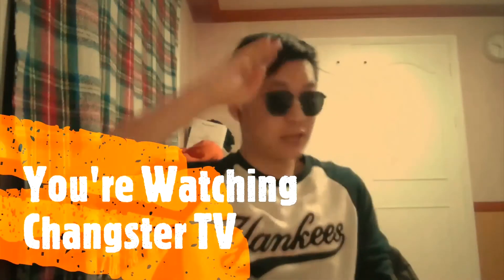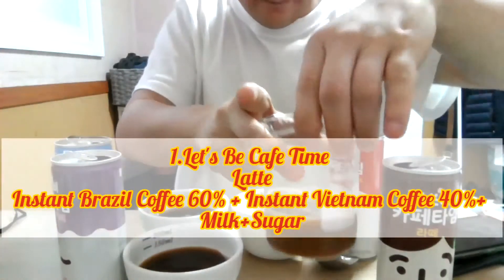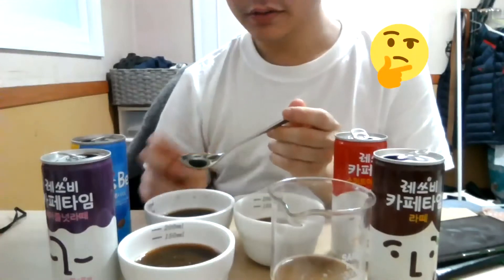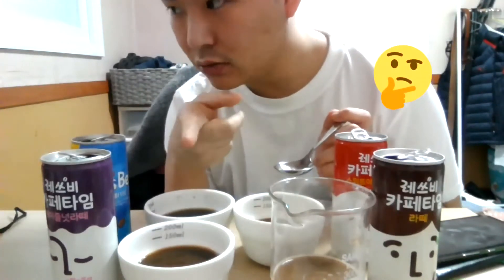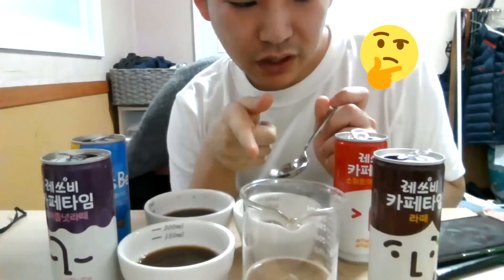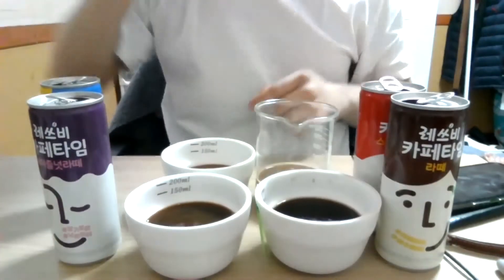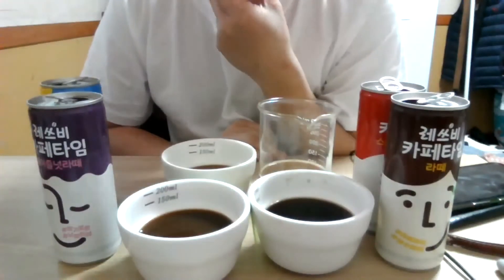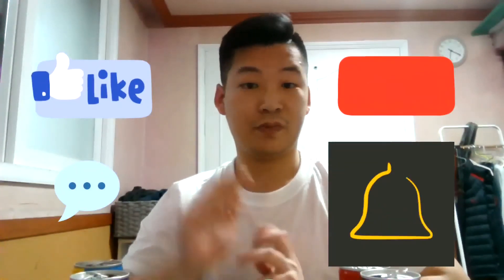Changster TV Special: Cupping Series Episode.01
Barista Espresso Americano Ice Coffee#Cold Brew#Coffee Roasting#Hand~Drip#Moka Pot#AeroPress#Coffee#Coffee Tips

창스터TV(창하+Roaster=창스터) 구독+좋아요+알람설정 부탁드려요